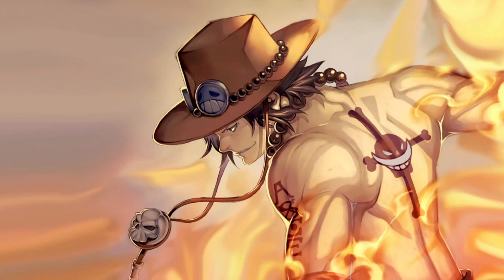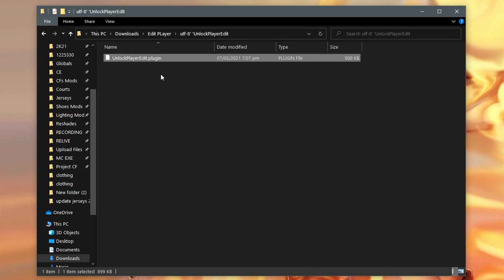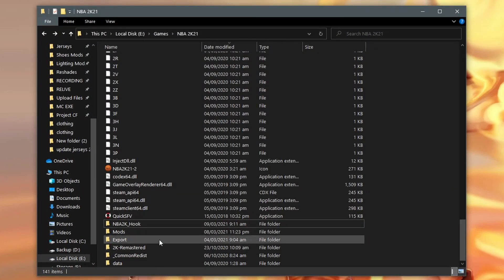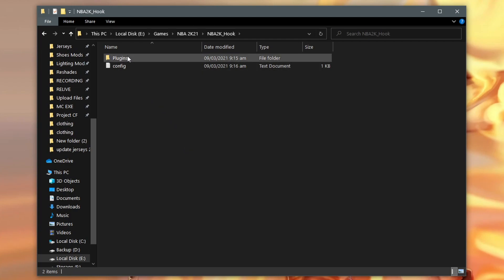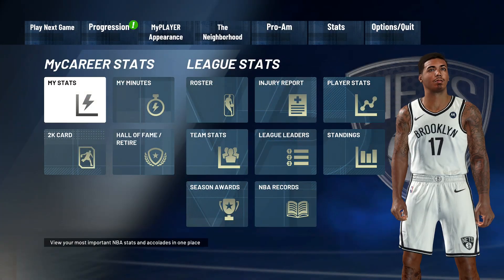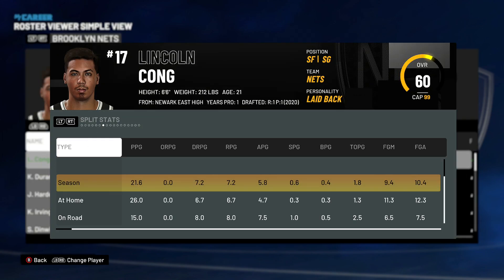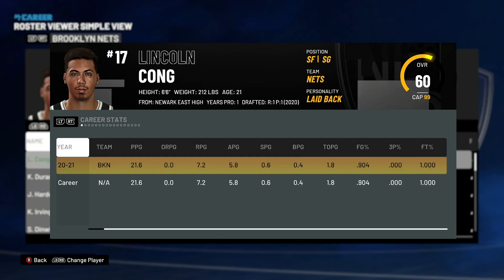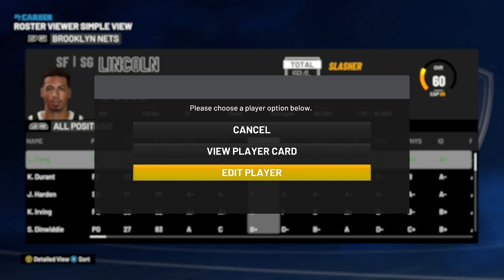Unlock Player Edit Hook Plugin V1.0 by Looyh | NBA 2K21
PC SPECS
CPU: RYZEN 5 3600
MOBO: MSI B450M PRO-VDH MAX
RAM: 16GB DDR4 TFORCE TUF Gaming
GPU: SAPPHIRE NITRO R9 380X